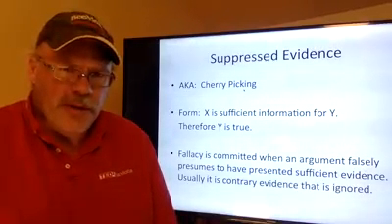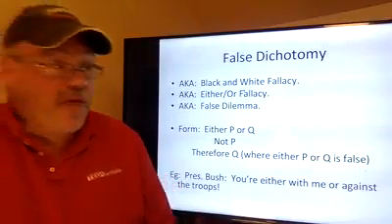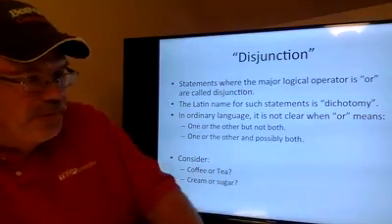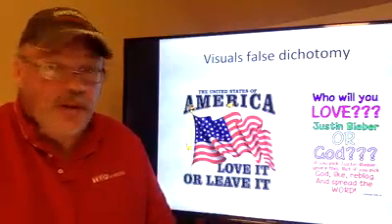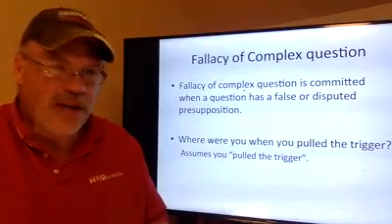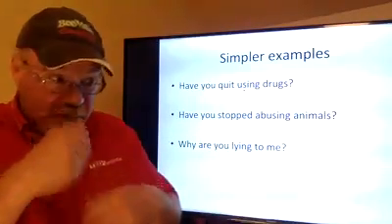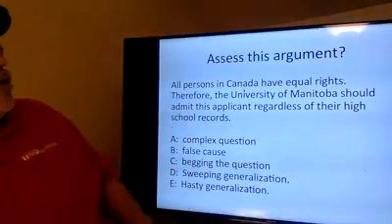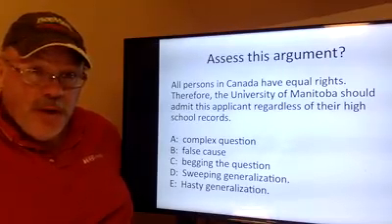Fallacies of Presumption, Part 2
Fallacies of Presumption are explained, including fallacies of suppressed evidence (cherry picking), false ditchotomy, either or fallacy, false dilemma, fallacy of complex question, fallacy of loaded question